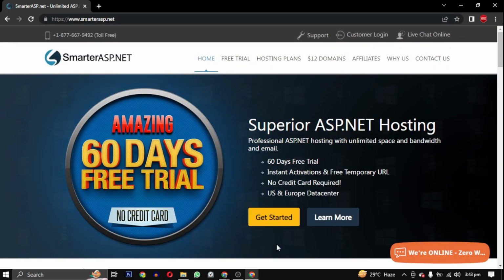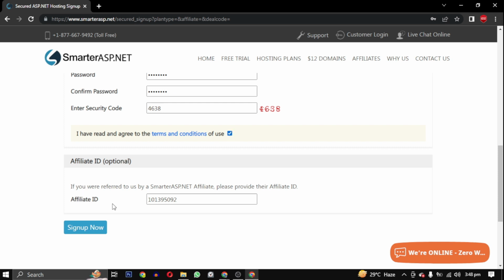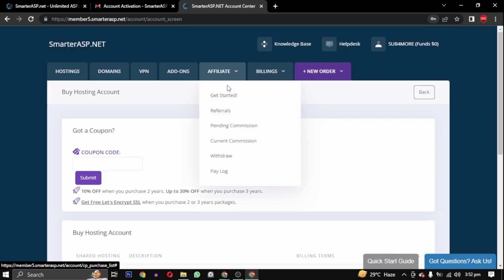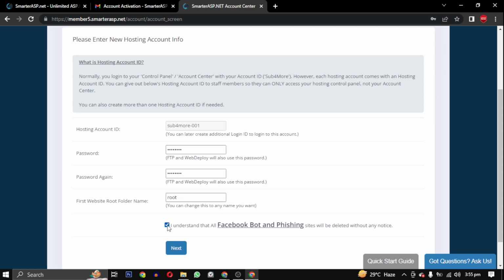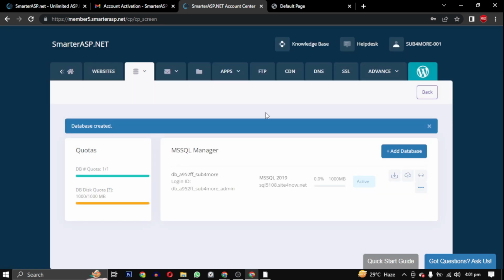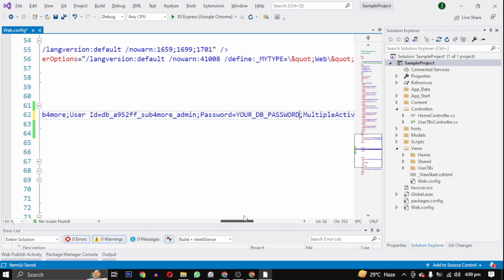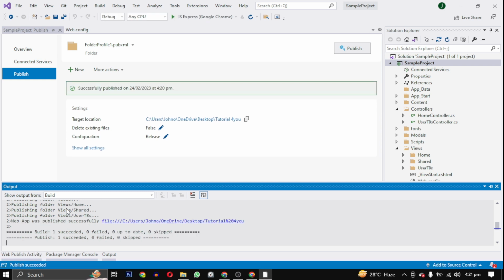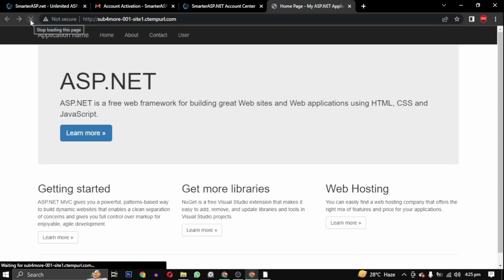How to Upload ASP.NET Project to FREE Hosting | Latest 2023 | Tutorial 4You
Hello Welcome To Tutorial 4You Channel in this video I will show how you can upload or publish your asp.net Web application to the internet in this tutorial you will see from publish or deploying your MS SQL database to the connection of that database and then publishing of your Asp.net Website to the internet latest video 2023.So make sure to watch complete Video
If this video help you give this video a like and if you want to support this channel hit that subscribe button That’s it for this video I will see you in next video till then take care have a nice day

Chapters :
0:00 Introduction.
0:26 Registration/Sign Up.
1:31 Email Verification.
1:45 Login/Sign In.
2:00 Affiliate Program.
2:35 Hosting Registration/Sign Up.
3:29 Uploading /Restoring Database MS SQL.
4:12 Connection String Set Up.
4:49 Creating Publish Project folder in Visual Studio.
5:46 Hosting / Publishing Asp.net Project.